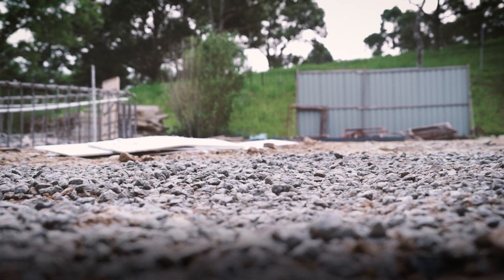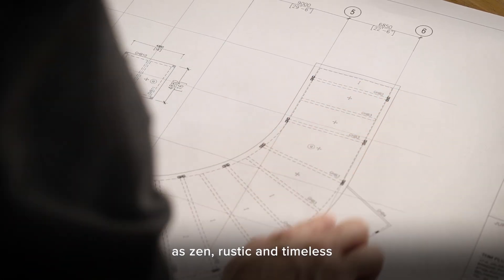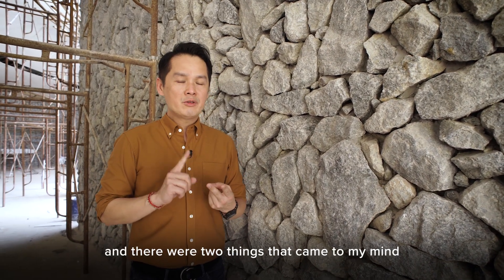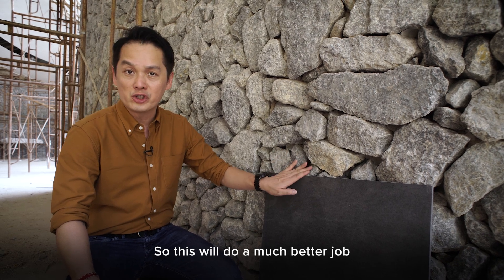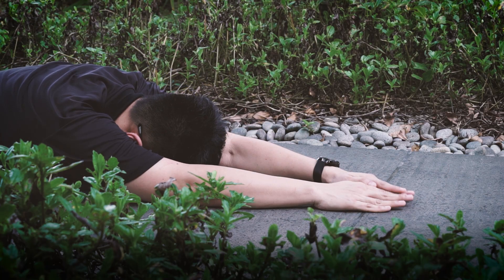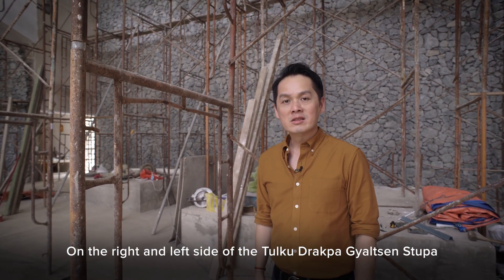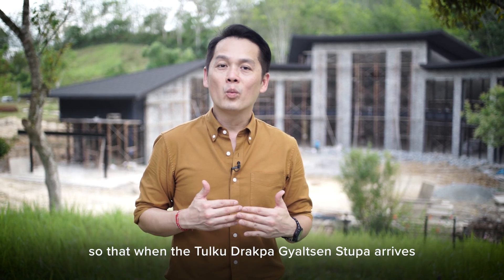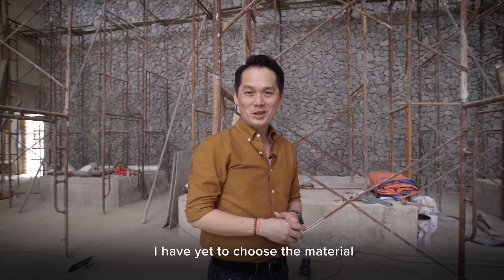Incarnation Chapel Progress Update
{ This could be your new favourite ❤️ place in Kechara Forest Retreat }

Ever since the Tulku Drakpa Gyaltsen Stupa arrived 2 weeks ago, the community of Kechara Forest Retreat has been spending a lot of time at the Tsem Rinpoche Incarnation Chapel preparing for the installation of the stupa and making daily prayers on-site.

A community member said:
"Looking out through the unfinished windows, you feel like you’re sitting outdoors in the greens. It’s cool and comfortable. Airy and cosy. And it’s easy to visualise how everything will look like once completed. For some reason, we feel very close to Rinpoche here. We can even picture ourselves circumambulating around Rinpoche’s Relic Stupa and making prostrations.”

It's true that the energy at the Incarnation Chapel is incredible although it is still under construction.

Check out the progress for yourself, enjoy the virtual tour and feel inspired!

P/s: You can still support the construction by sponsoring a Brick of Merit. 🙏